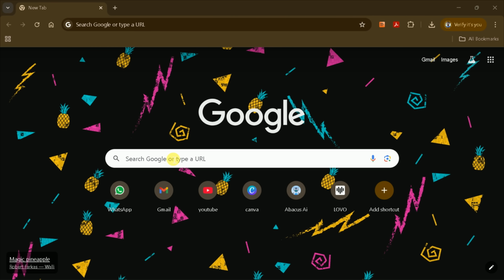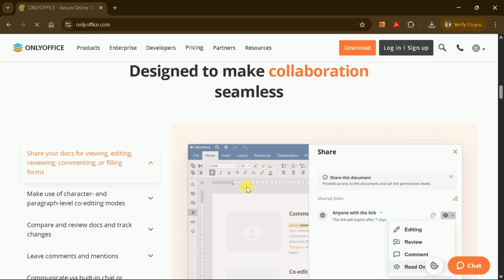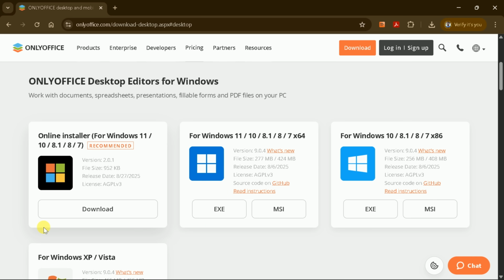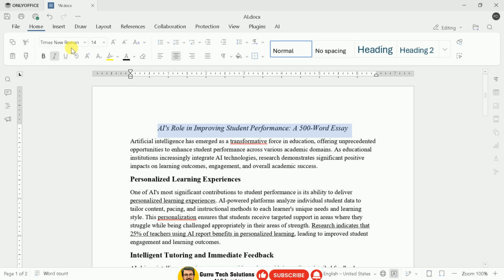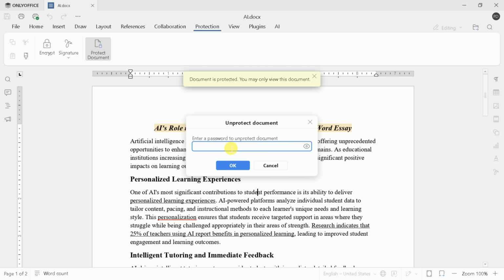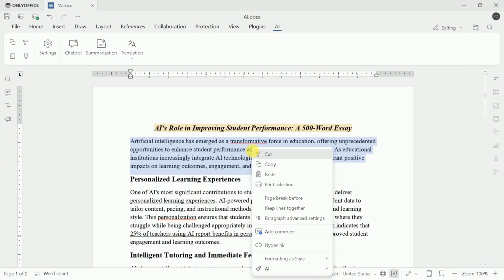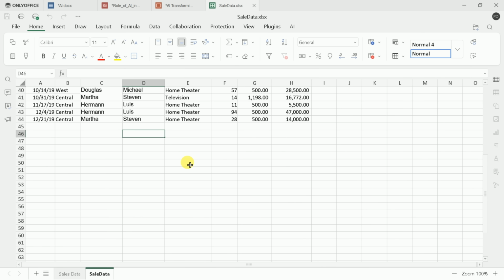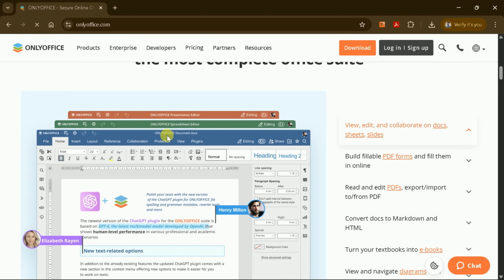100% FREE Microsoft Office Alternative Revealed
Discover the ultimate 100% FREE alternative to Microsoft Office | ONLYOFFICE better than Microsoft Office

In this video, we introduce ONLYOFFICE—a powerful, feature-rich office suite that lets you create, edit, and collaborate on documents, spreadsheets, and presentations without spending a dime. Say goodbye to expensive subscriptions and unlock all the tools you need for work, school, or personal projects. We’ll walk you through ONLYOFFICE’s best features, show you how it compares to Microsoft Office, and help you get started in minutes. Don’t miss out on this game-changing solution—watch now and make the switch to ONLYOFFICE today!

Timestamps:-
00:00 - Introduction
00:51 - Access Official Site
01:02 - Official Site Intro
03:03 - Download the APP
03:26 - Main Interface
03:40 - Templates
04:09 - Word Document
06:46 - PDF
07:22 - PowerPoint Presentations
07:44 - Spreadsheet
08:20 - Final Thoughts